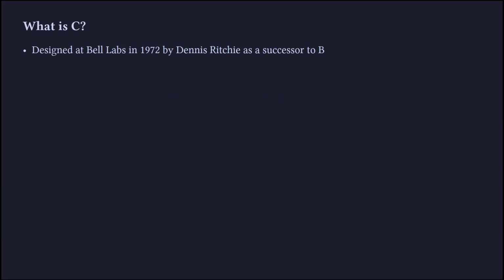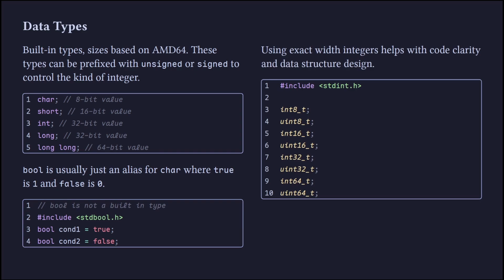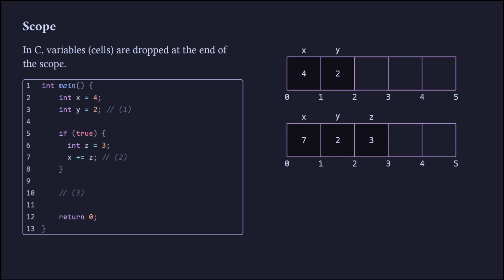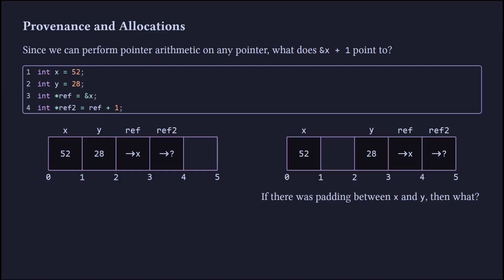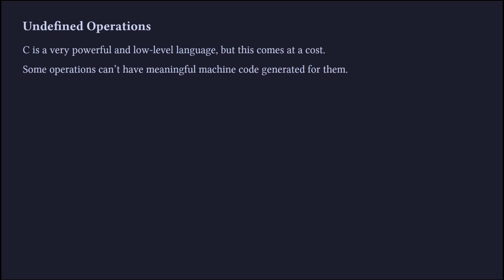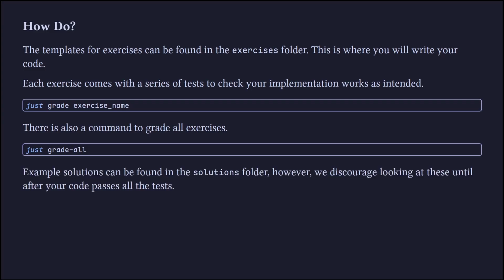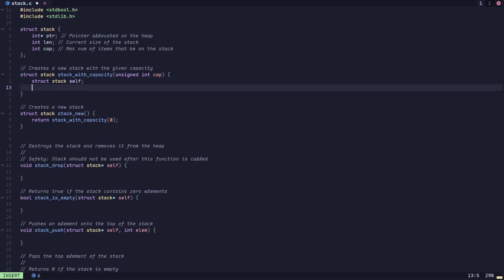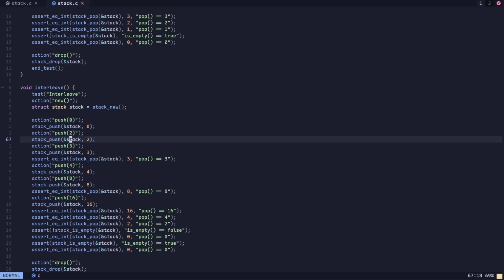The Ocean Around C | Lecture Recording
Chapters:
00:00 Intro
04:26 Tools
09:02 Syntax
21:16 Pointers
46:18 Undefined Behaviour
57:49 Exercises
1:20:20 Outro